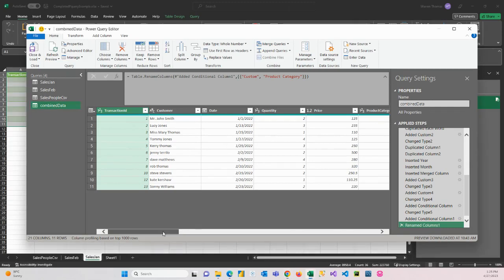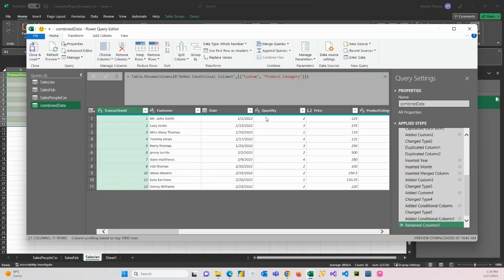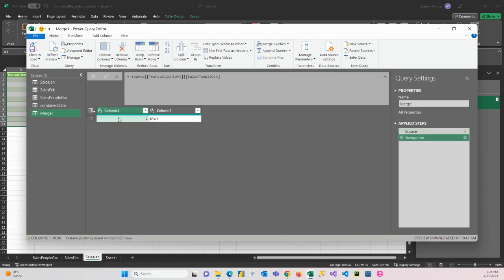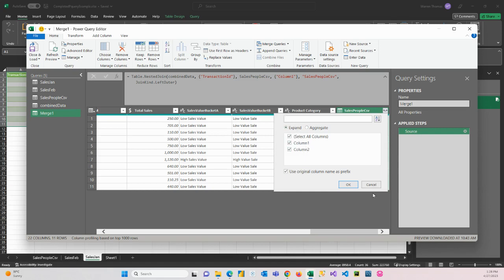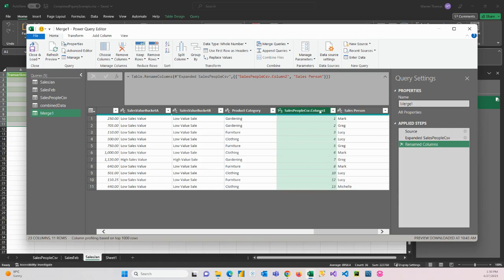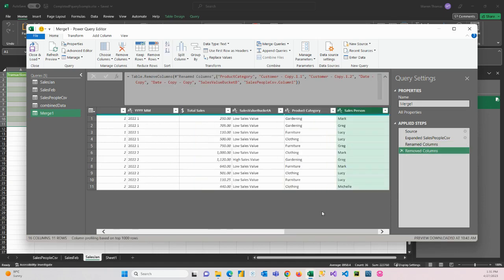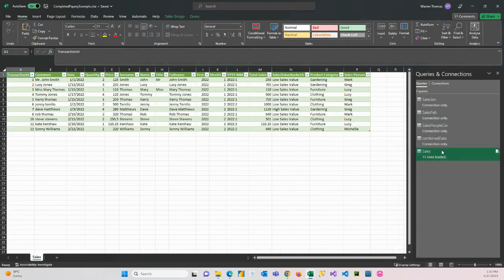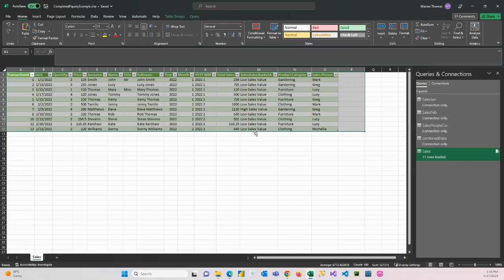11 Merge & Join Tables In Power Query Adding Sales Person to data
In this video we will learn how to Merge & Join Tables In Power Query